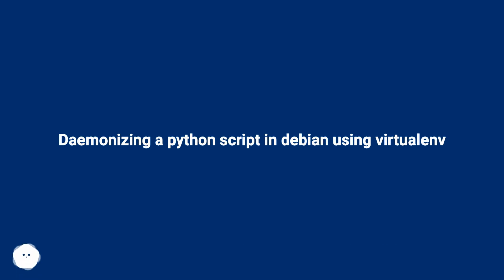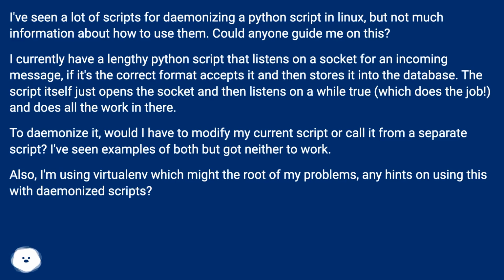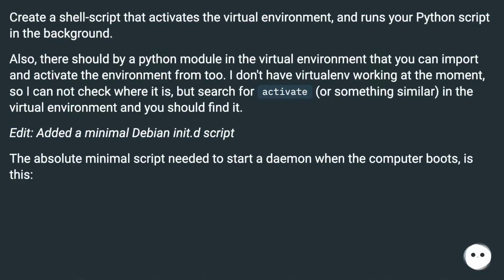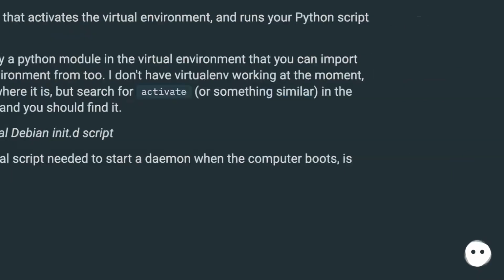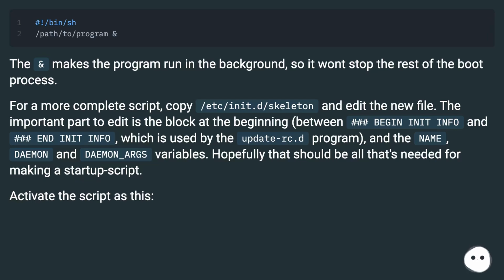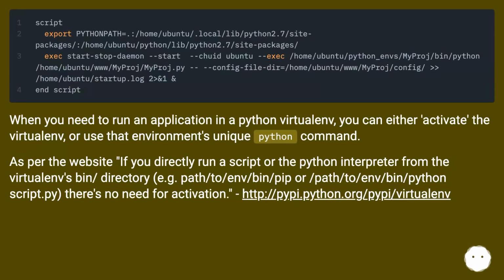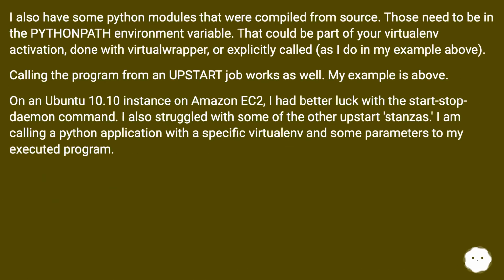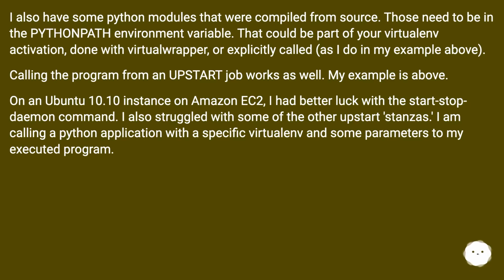Daemonizing a python script in debian using virtualenv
Chapters
00:00 Daemonizing A Python Script In Debian Using Virtualenv
00:44 Accepted Answer Score 7
02:05 Answer 2 Score 6
03:15 Thank you